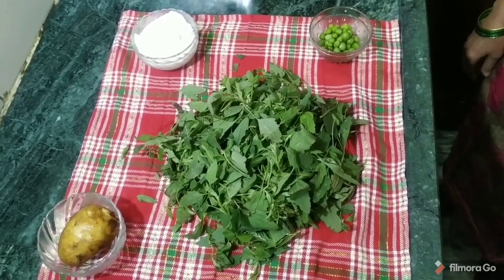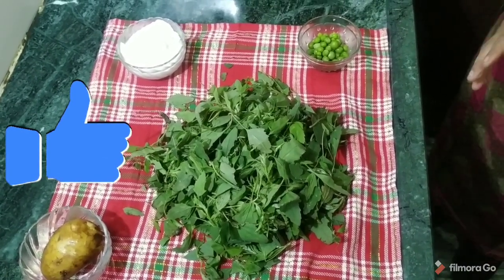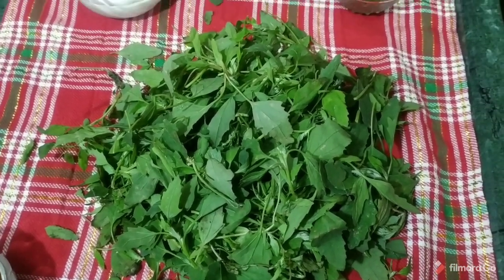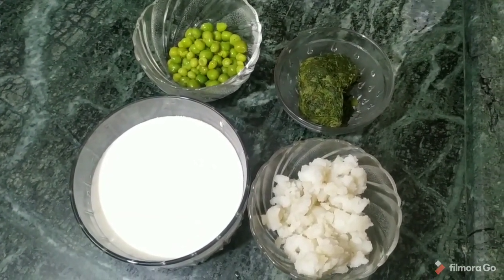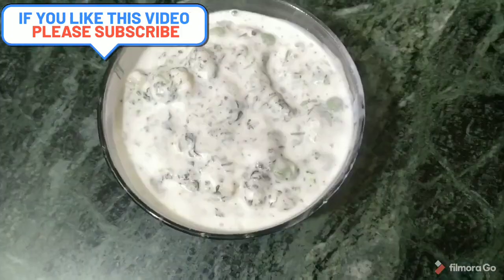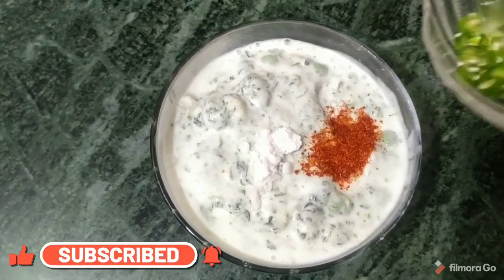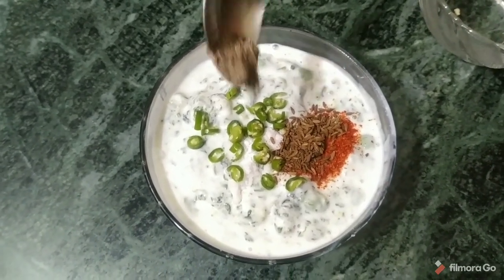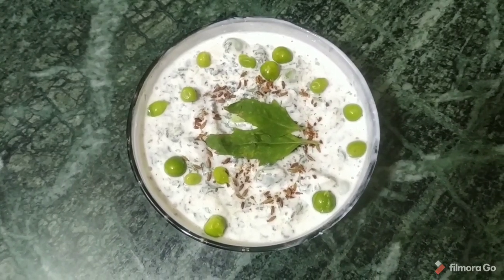घर में आसानी से आलू मटर बथुआ रायता बनाये I two minute recipe aloo matar bathua raita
Bathua Raita Recipe | Bathua ka Raita
Patotoes
Bathua
Peas
Green Chilli
Red chilli
salt
and some spices

# raita
aloo matar
home made
Dilli wali aunty
food channel
khana khazana
taste of india
indian flavor